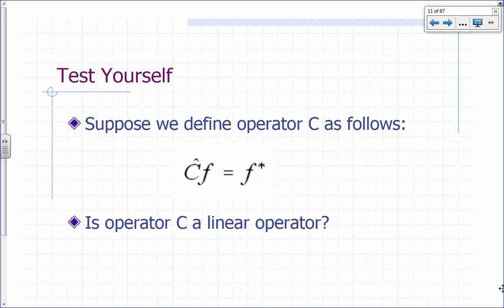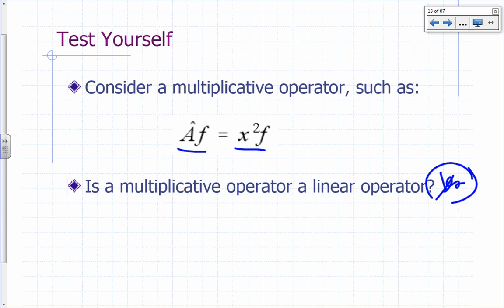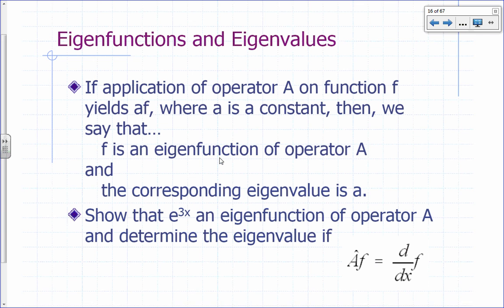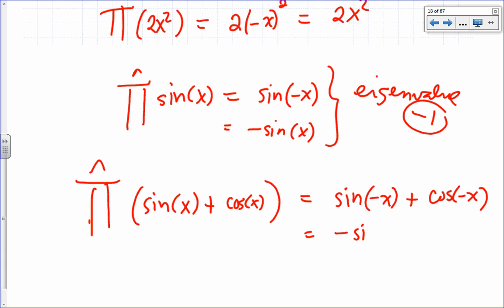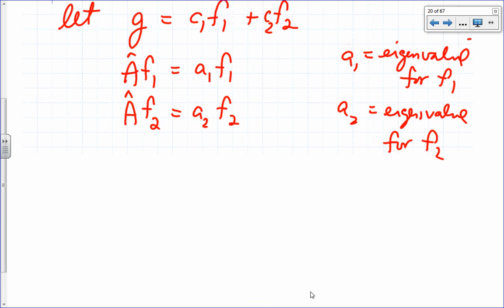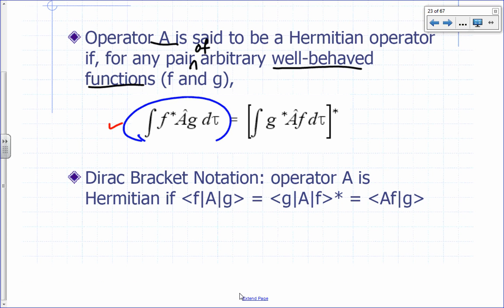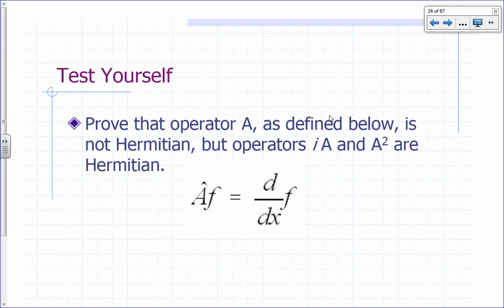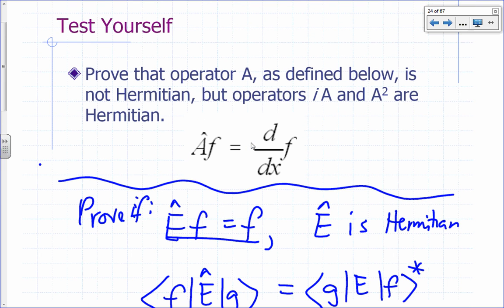Physical Chemistry Lecture - QM Postulates Part 5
Linear operators (continued). Eigenfunctions and eigenvalues.  Degeneracy.  Linear combinations of functions. Hermitian operators. Dirac bracket notation.
00:00 Linear operators, continued
15:52 Eigenfunctions and eigenvalues
27:03 Degenerate eigenfunctions
28:24 Linear combinations
36:17 Hermitian operators